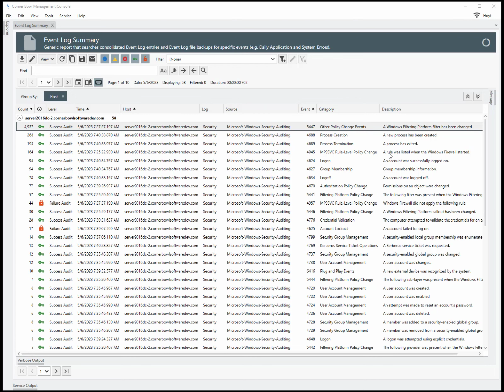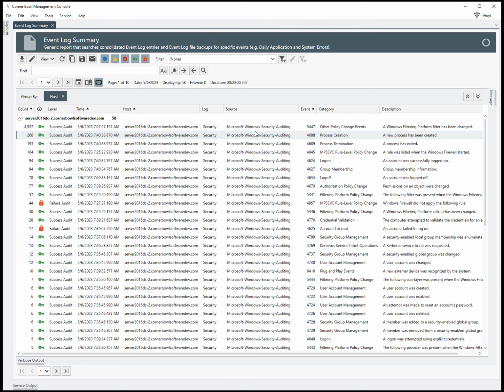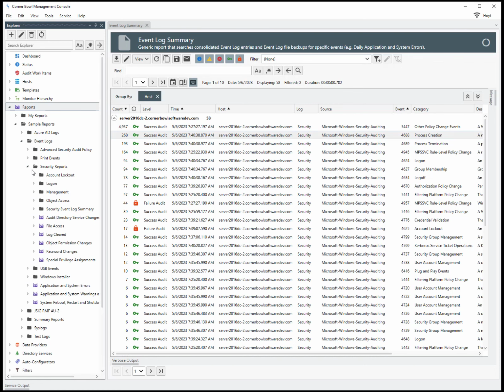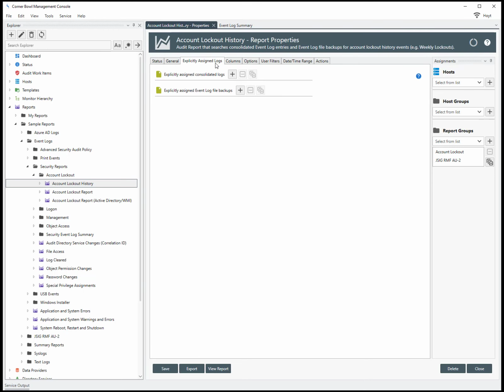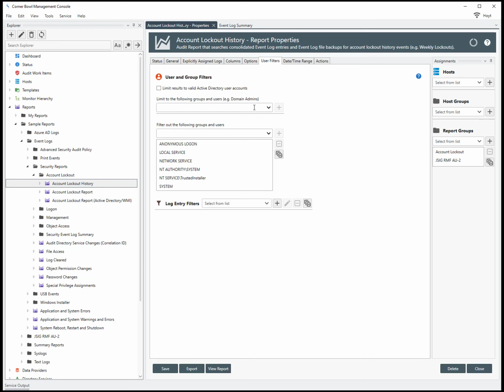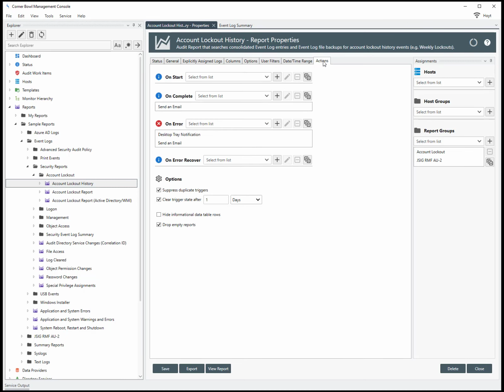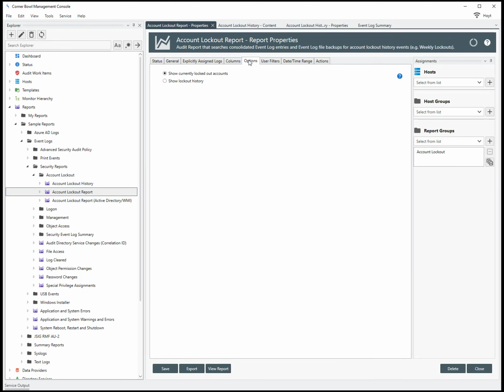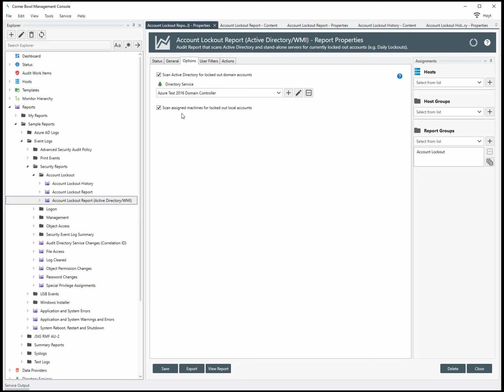Account Lockout Reporting with Corner Bowl Server Manager 2023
In this video I am going to show you how to generate 3 different Account Lockout Reports with Corner Bowl Server Manager 2023.